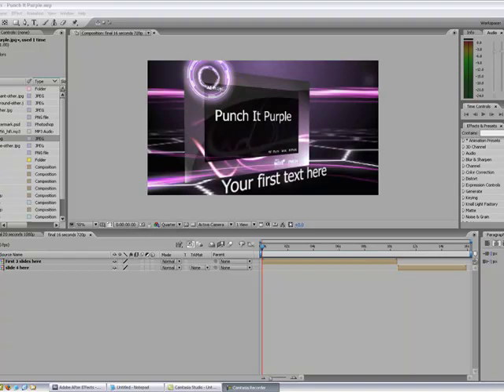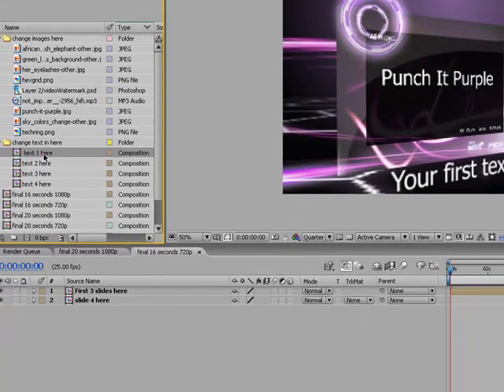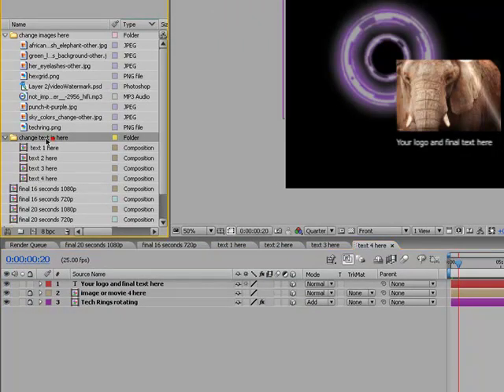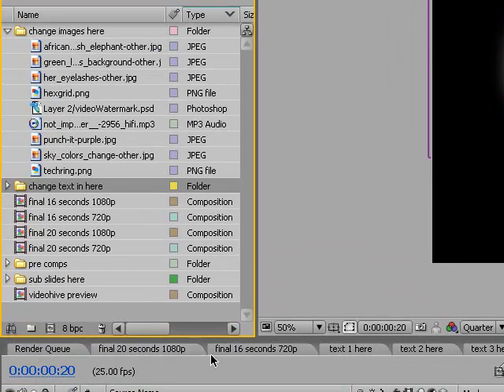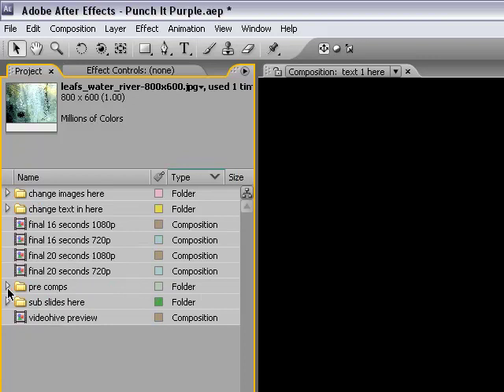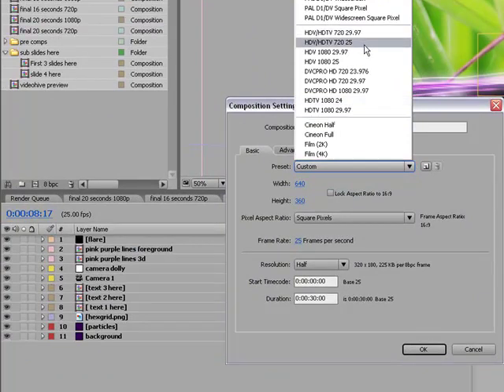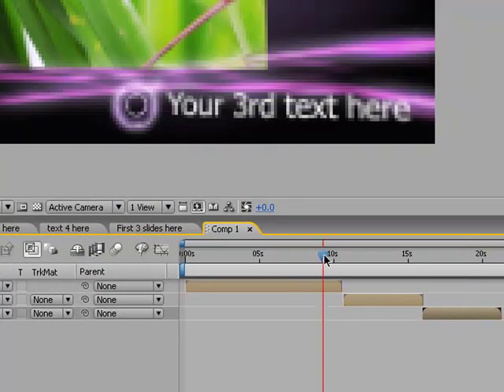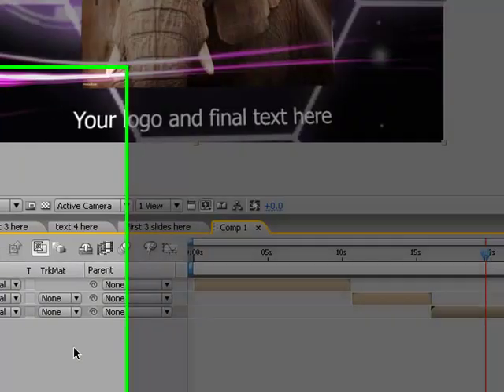video help file punch it purple